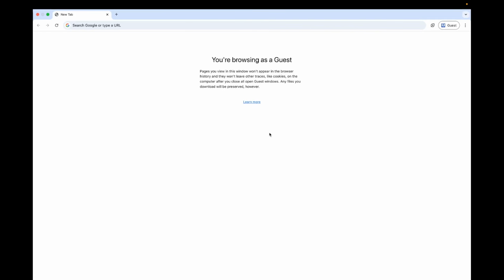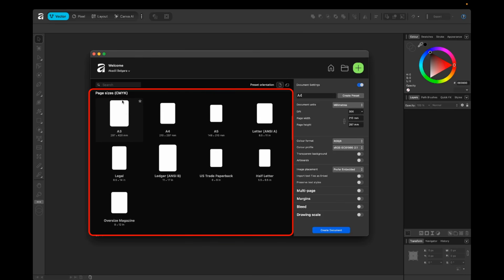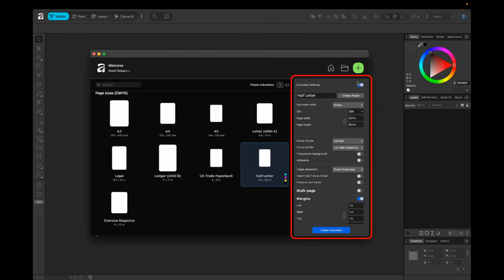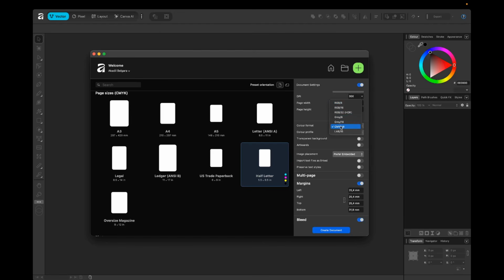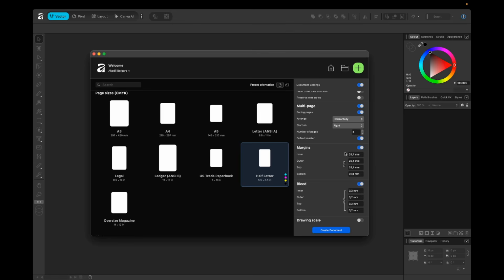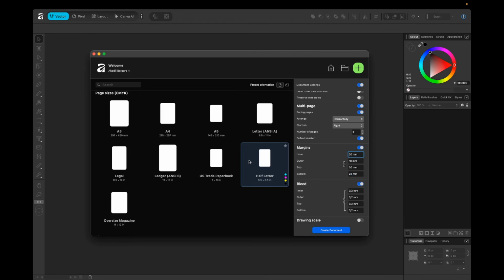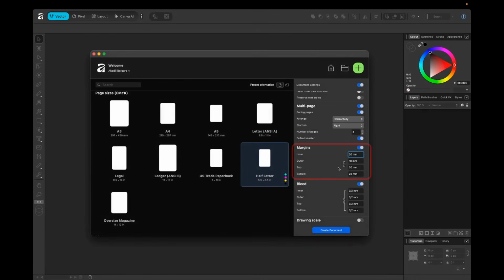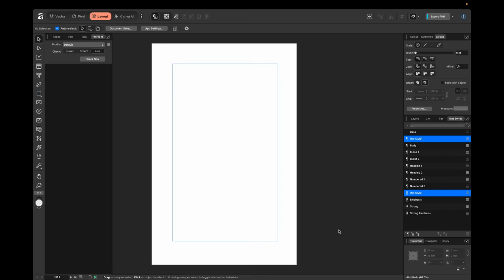Book Formatting with Affinity Tutorial | Part 1. Getting started, trim sizes, margins, bleed, colors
Stuck on your book layout? Stop struggling alone. I am now offering 1-on-1 Zoom Consultations to help you fix your formatting issues and discuss whatever you need to publish your book.

Hey, welcome to this Book Formatting with Affinity tutorial series!

This is the very first part of the course. In this video, we will cover the absolute essentials to get you started: creating your document, setting the correct trim size, and understanding the margins, bleed, and color formats.

This series is perfect for authors who want to self-publish, but it is also very useful for designers who want to learn Affinity Publisher as a powerful and free alternative to Adobe InDesign.

00:45 Download and install Affinity
01:22 Creating your first document in Affinity
02:04 Choosing right document settings
02:41 How to choose a correct color format for your book
03:45 Choose correct margins
05:15 Bleed

Here is the DOCX file of the manuscript just in case you want to use it to follow along with me